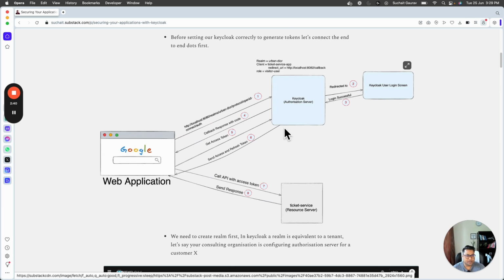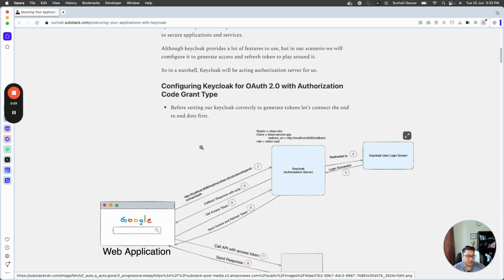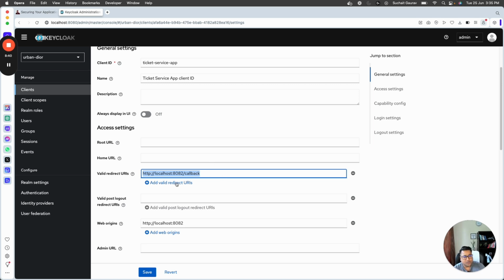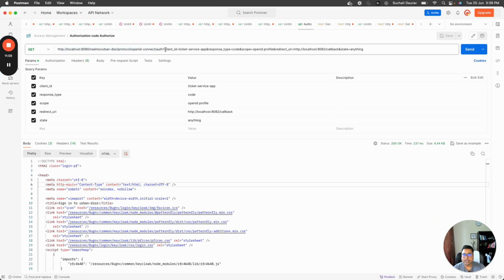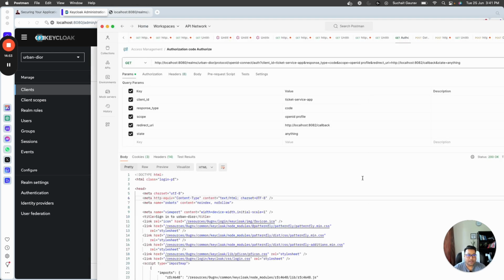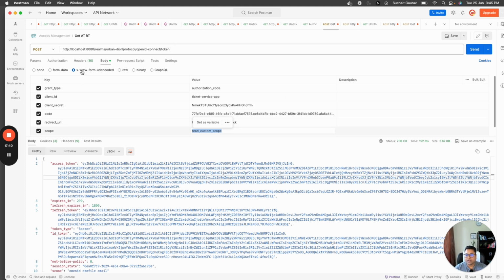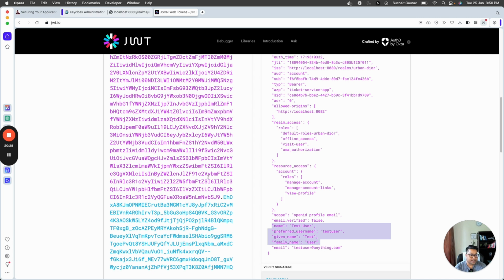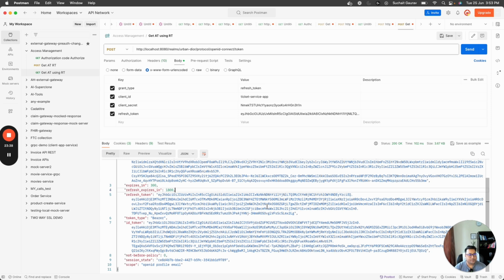Master OAuth2 Authentication with Keycloak: Step-by-Step Integration Tutorial | oauth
Discover how to implement OAuth2 authentication using Keycloak in this detailed tutorial. Learn to set up Keycloak, configure clients, and integrate OAuth2 into your applications for secure access control. Perfect for developers and tech enthusiasts aiming to enhance their authentication mechanisms. Watch now to simplify your identity management with Keycloak and OAuth2!